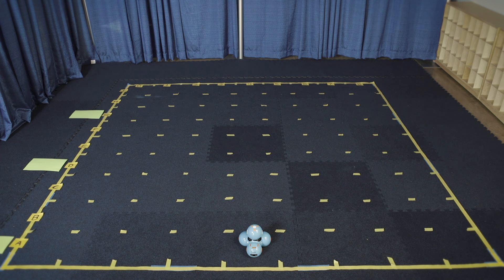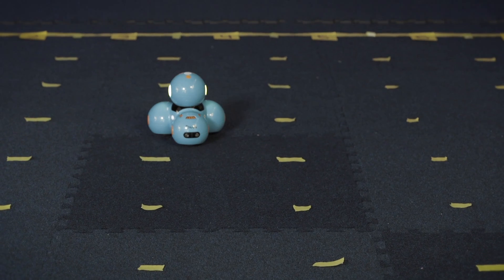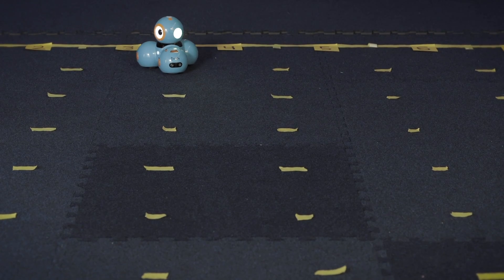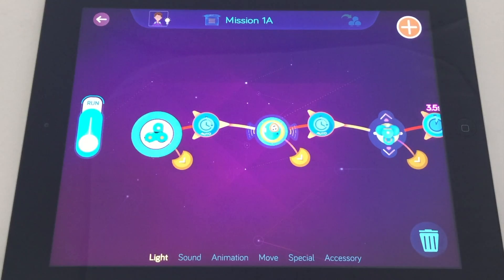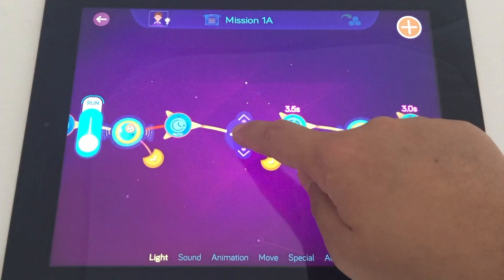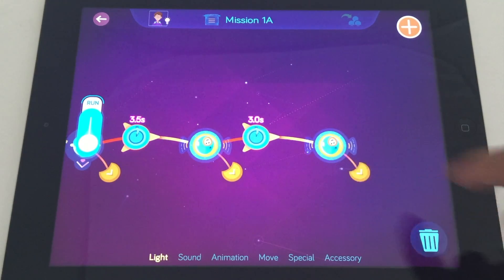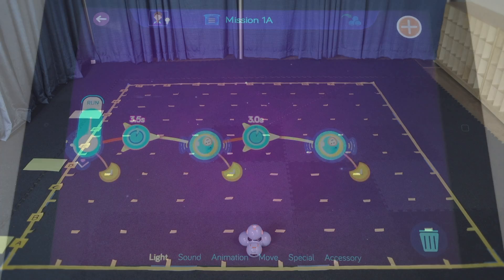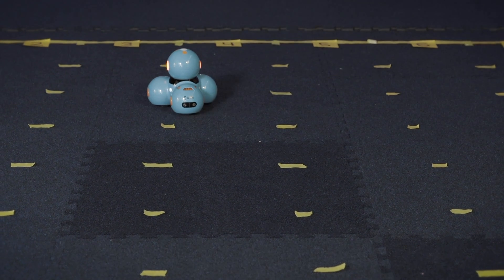Wonder League Robotics Competition - Solution: Mission I, 2015: Rocket Launch | Wonder Workshop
This series of videos are solutions to the Wonder League Robotics Competition's 2015 missions! There can be many different solutions to the challenges, but we wanted to share the way we did it and used sensors like the beacon and obstacle detection, time, speed, and measurements.